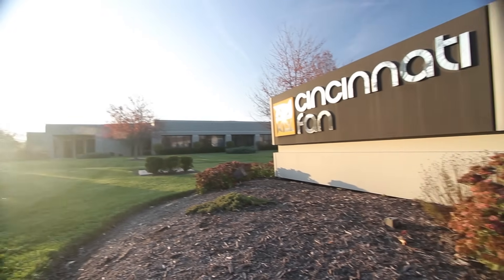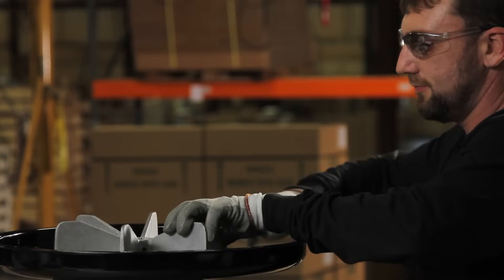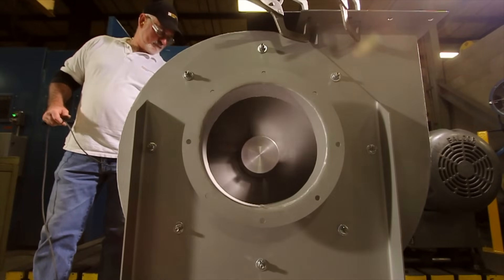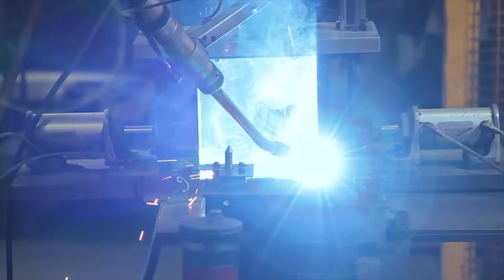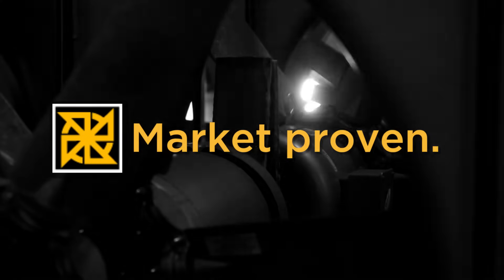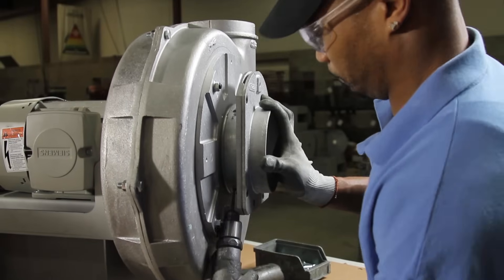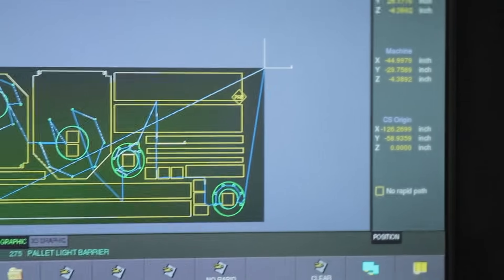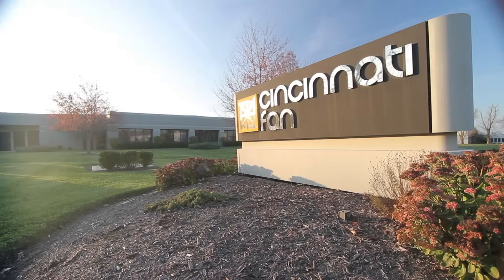Cincinnati Fan - Industrial Fans & Blowers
The OEM and Industrial Air Handling Specialists
Providing superior customer satisfaction for over 50 years.